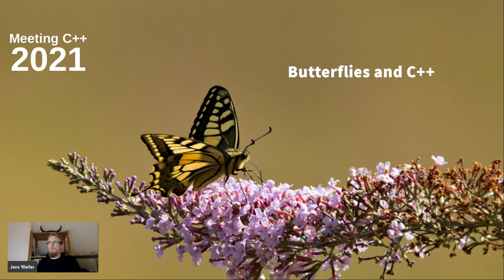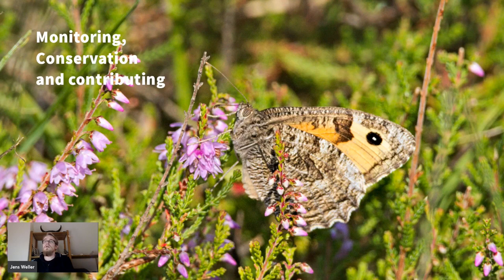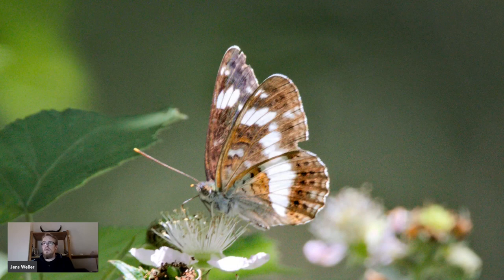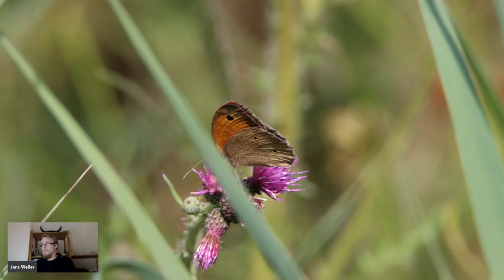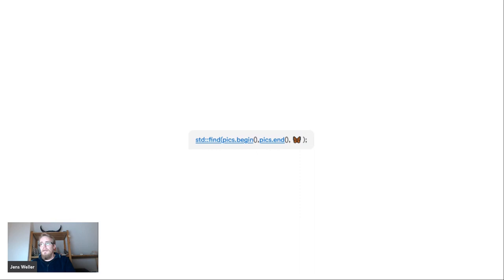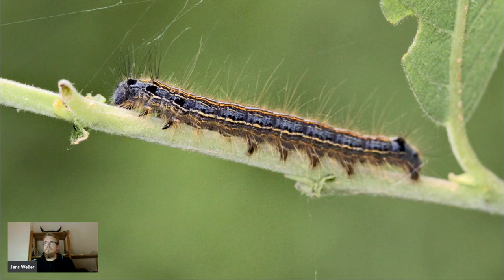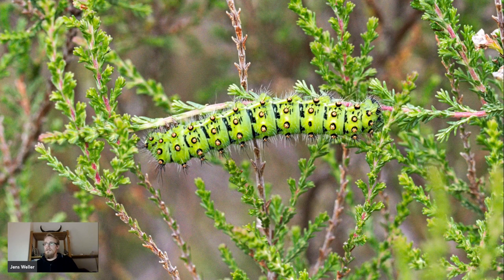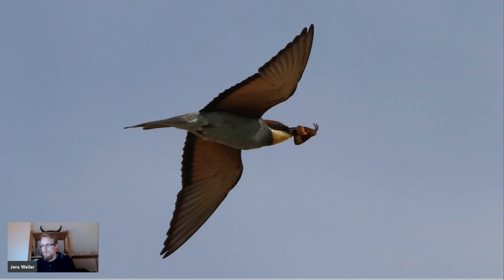Jens Weller - Butterflies and C++ - Meeting C++ 2021 lightning talks